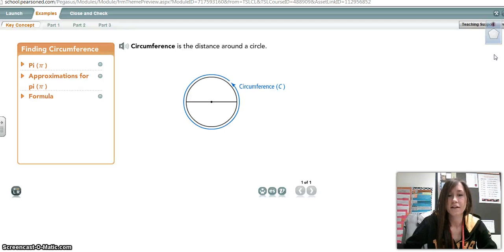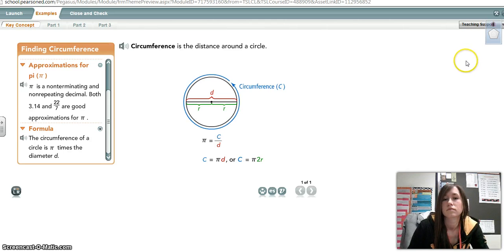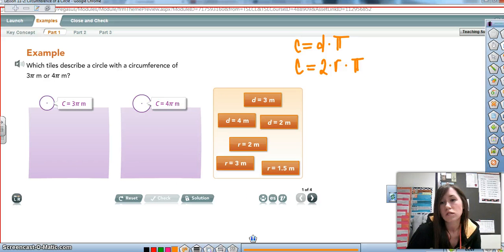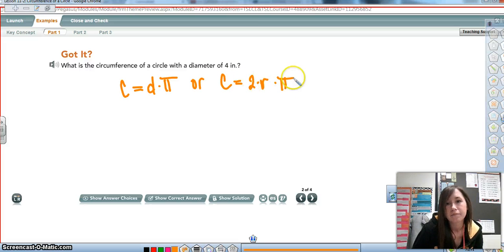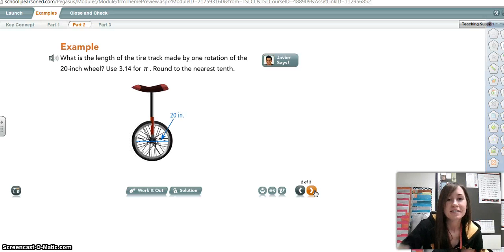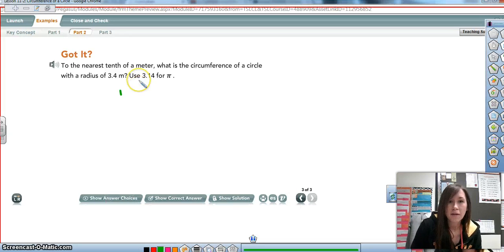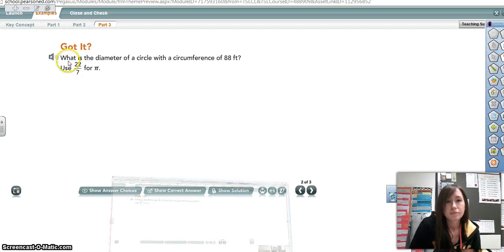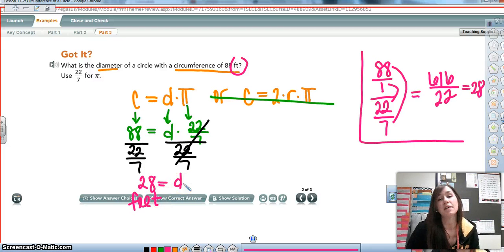MA 11-2 & PA 20-2 Lesson